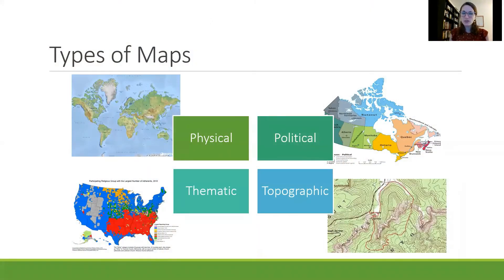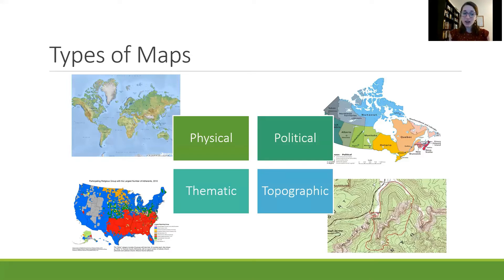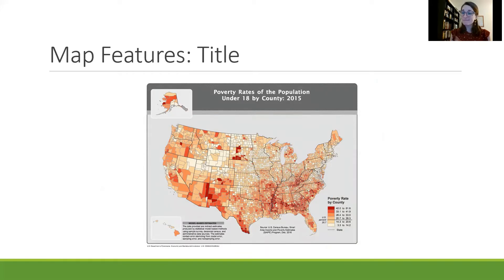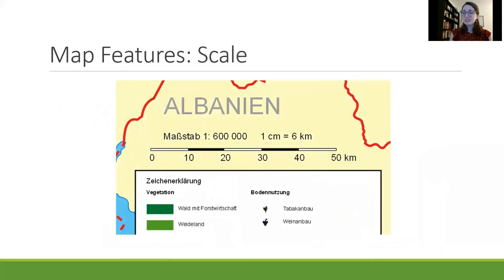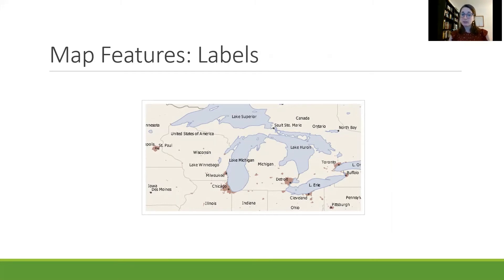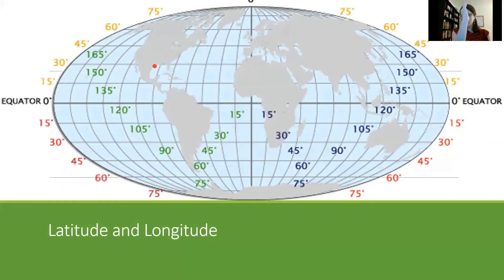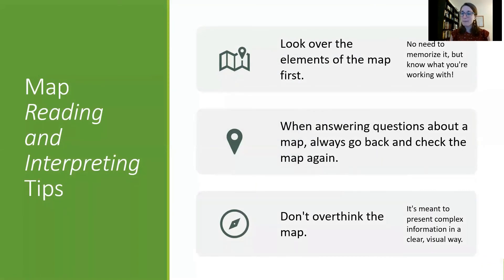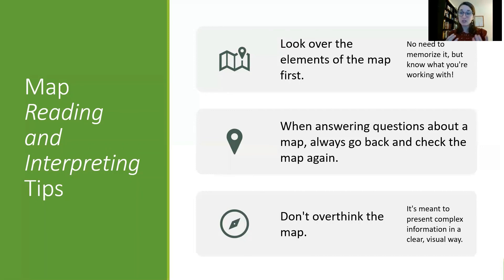Maps for Social Studies | GED, HiSET, and TASC Prep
Learn about the types of maps and key features, including titles, keys and legends, compass rose, and labels. Learn about latitude and longitude as well as the hemispheres. Get some tips for how to tackle maps on the test. Great for GED, HiSET, and TASC prep.